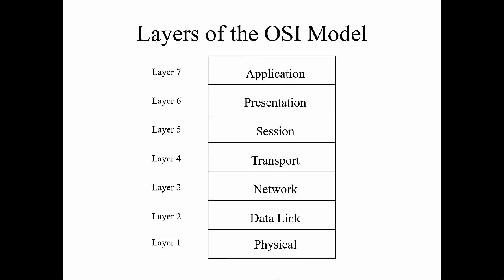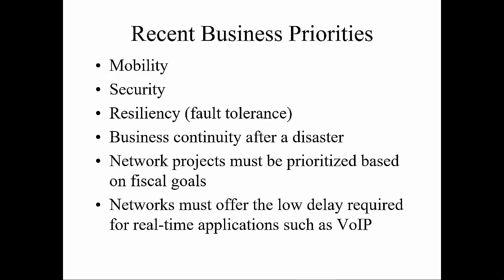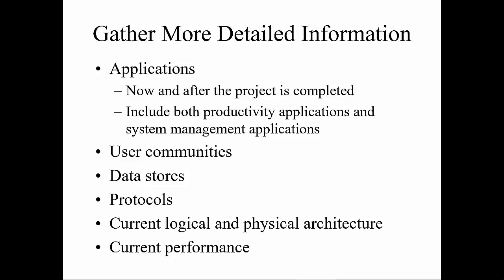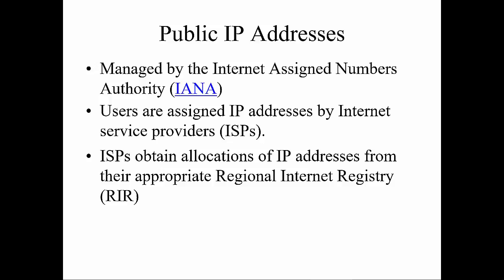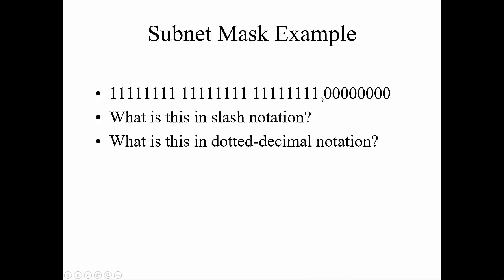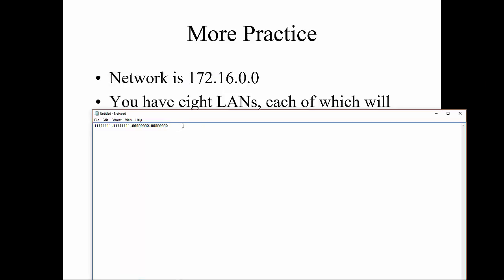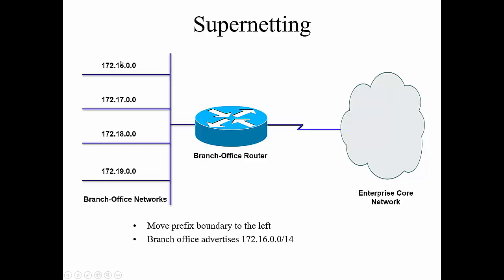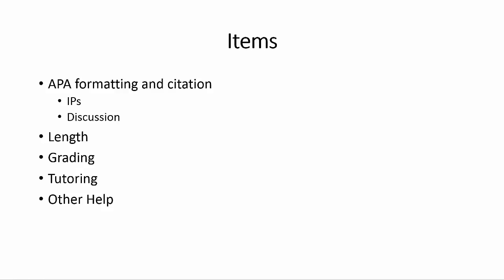AIU - ITNA 457 v2 - Week 1 Lecture